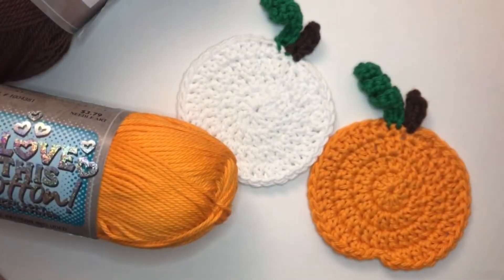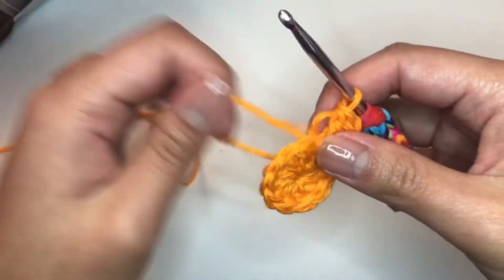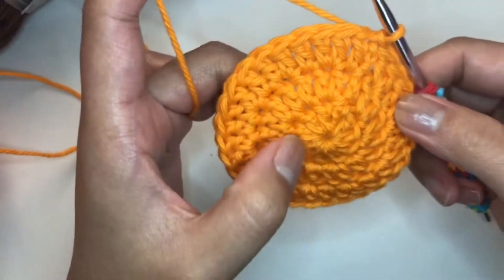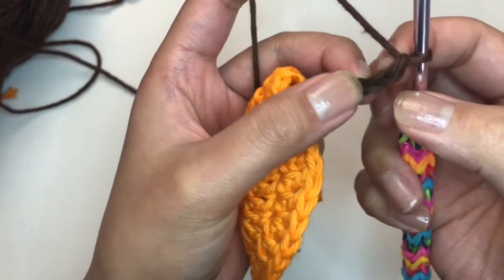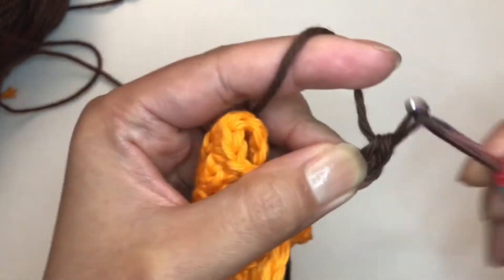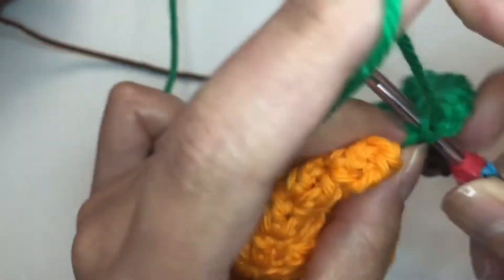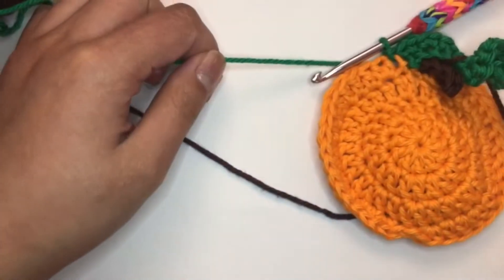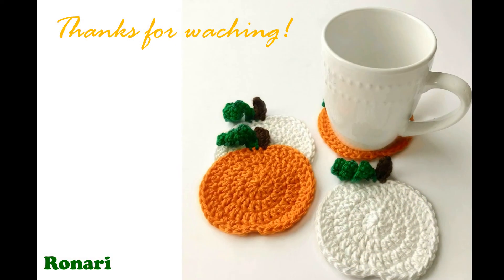How to Crochet a Halloween Pumpkin Coaster, Beginner Friendly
How  to crochet a halloween pumpkin coaster

This video will show you how to crochet this halloween pumpkin coaster in just a minutes. Halloween is almost here and these pumpkin coasters are perfect for the occasion. These would look perfect for your halloween/fall  dining setup.

▪▪▪ Materials ▪▪▪
▫ 4.25 mm hook
▫ cotton yarn #4 worsted weight:
       - glow or white for the pumpkin
       - bright green for leaf
       - brown for the stem

Pattern:
pumpkin
magic ring
R1. ch2, 10dc in the ring, sl st to 1st dc
R2. ch2, 2dc in each st around, sl st to 1st dc
R3. ch2, *1dc, 2dc in next st*, repeat from* around
R4. ch2,** 2hdc same st, sl st next 2 sts, 2hdc next st, 1dc next 2 sts, *2dc, 1dc next 2 sts* repeat from * 2x (total of 3 set)**
repeat from ** sl st to 1st hdc
stem
Insert hook in 1st sl st of R4, attach yarn by chaining 5, sc 2nd ch from hook, sc back down
Don't complete last sc of the stem, complete it by attaching the green yarn
leaf
sl st to next st, ch13, sc 2nd ch from the hook, sc same ch, 2 sc in each ch, sl st in next st.
f/o and weave in ends